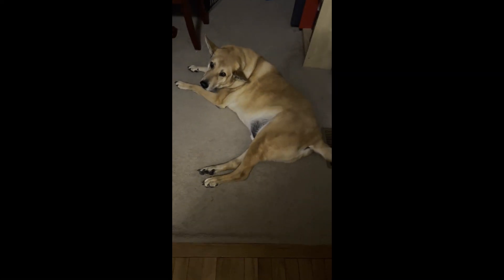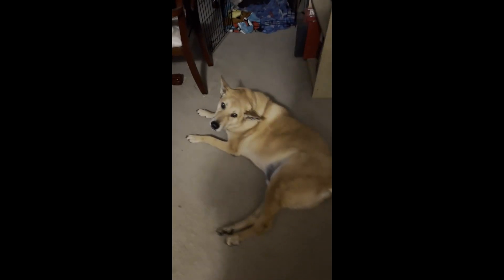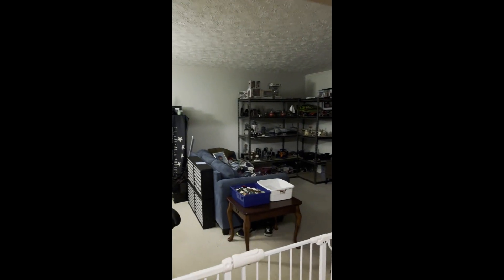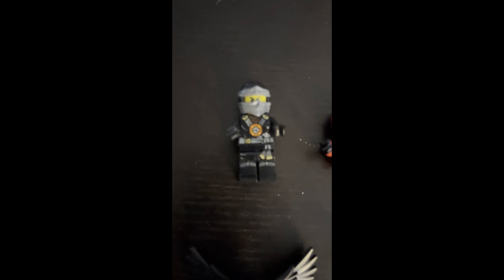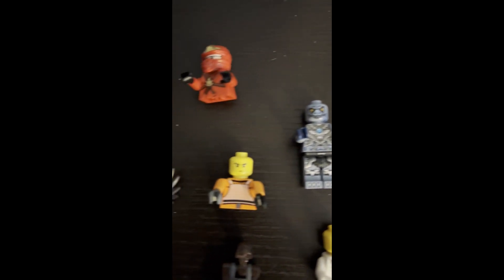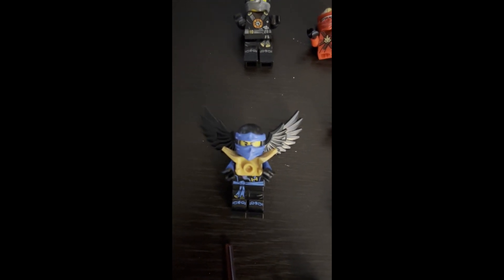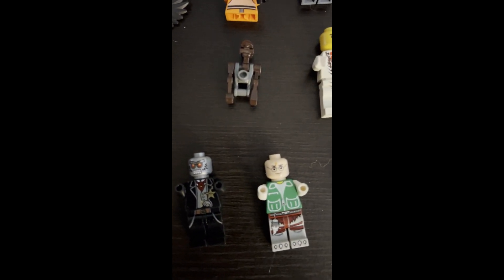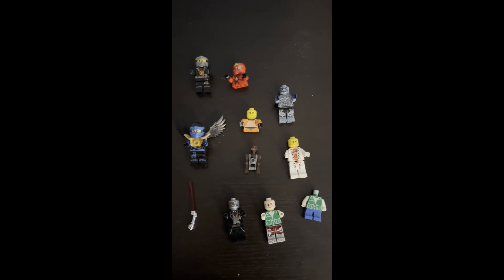More mini figures found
It would appear there were more minifigures in the Legos. Enjoy!